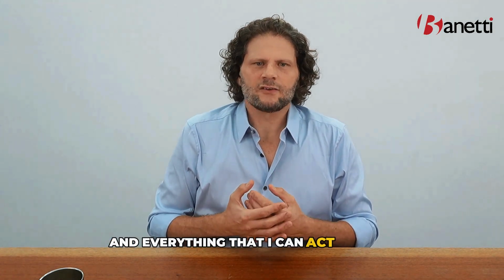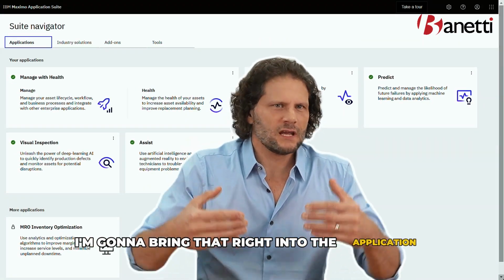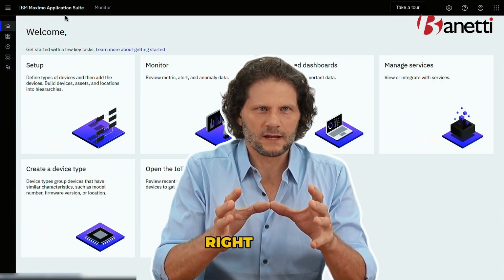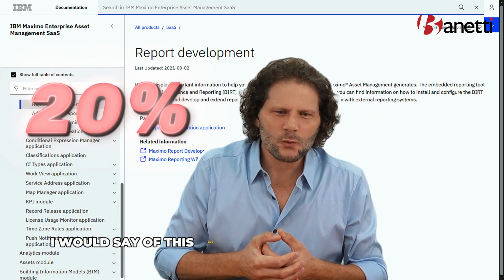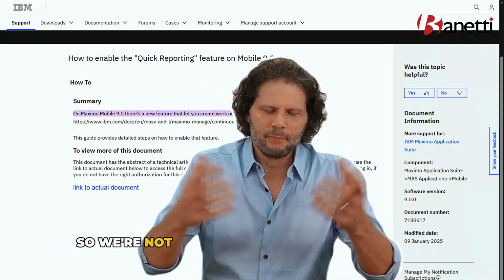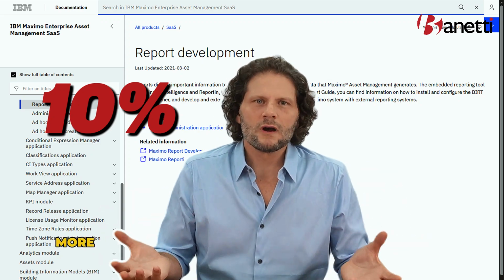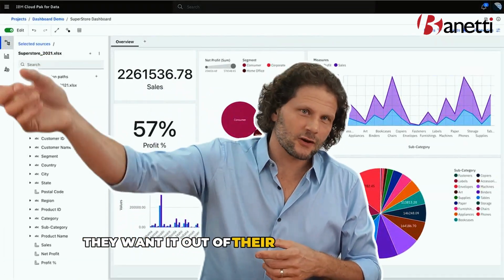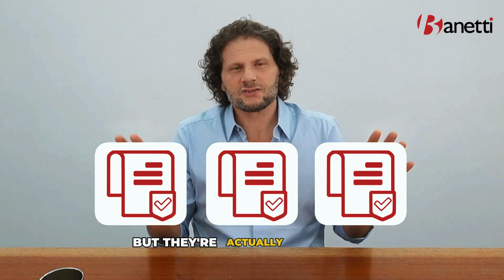IBM Maximo®️ Reporting, Best Approach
"For IBM Sellers Only, Do Not Share!"

In this video, Matt Boehne breaks down how to structure IBM Maximo®️ reporting to drive real action and decision-making. He explains a step-by-step approach: start with the business need, then build from dashboards and saved queries to QBRs and BIRT reports. With over 200 out-of-box reports and integrations with tools like Power BI and Cognos, IBM Maximo®️ has everything you need for effective reporting—if you know how to use it. Matt closes with a reminder: analytics is deep water, and Banetti is here to help you navigate.

0:00 - Customers unsure how to structure IBM Maximo®️ reporting
0:22 - Start with: What action does this report drive?
0:47 - Use IBM Maximo®️ Start Center dashboards for actionable insights
1:22 - Use saved queries for daily/weekly operational views
2:07 - Create QBRs (Query-Based Reports) from saved queries
2:43 - Use BIRT reports for printable, shareable standard reports
3:02 - Leverage and tweak IBM Maximo®️ 200+ out-of-box reports
3:30 - Final 10%: Use enterprise tools like Power BI or Cognos
4:02 - Step-by-step strategy for handling IBM Maximo®️ reporting needs
4:27 - Reach out to Banetti for help—analytics is deep water